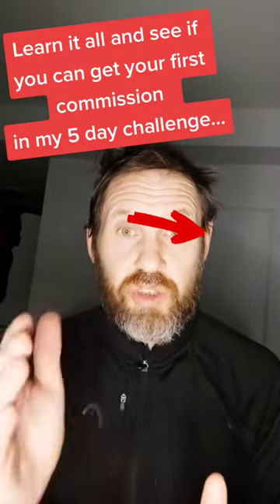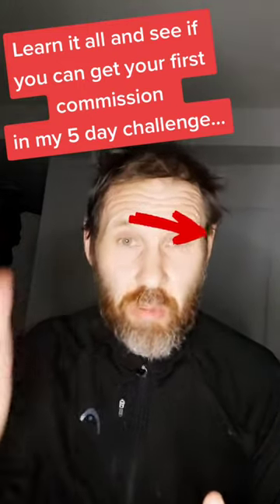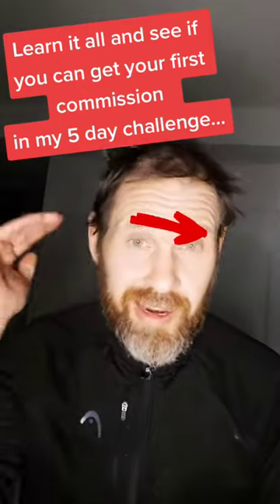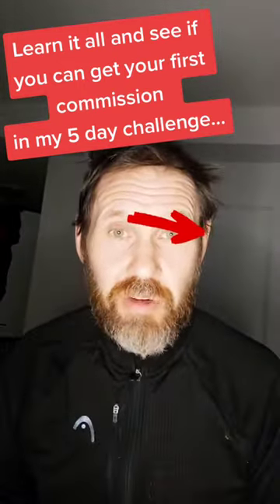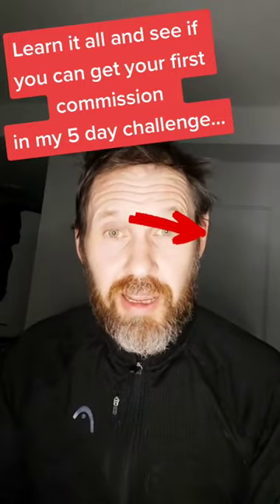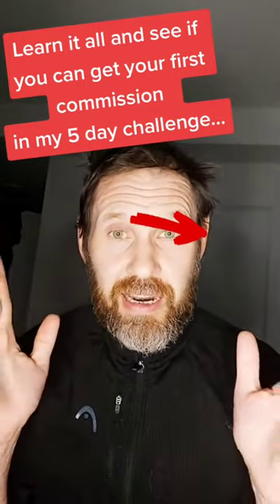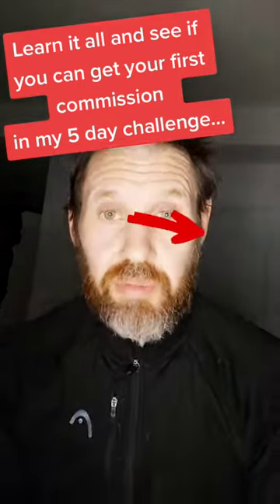4 TIPS for an excellent email open rate. So you can make more money and do more of what you love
🌟See if you can make YOUR 1st COMMISSION in the next 5 day, with my 5 Day First Commission Challenge, even if you have nothing to sell

0 C